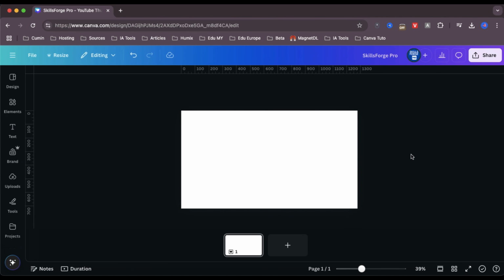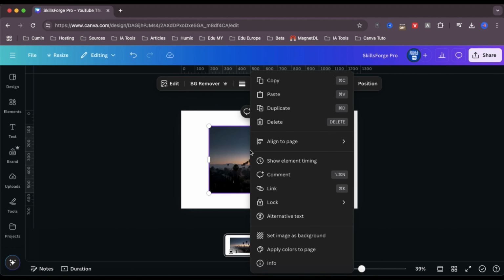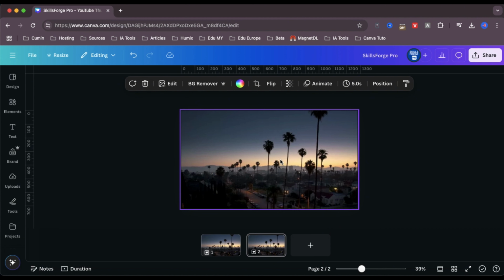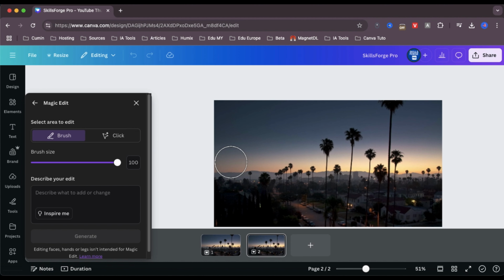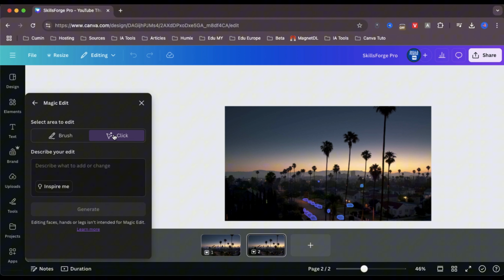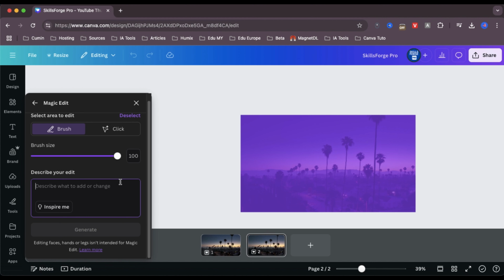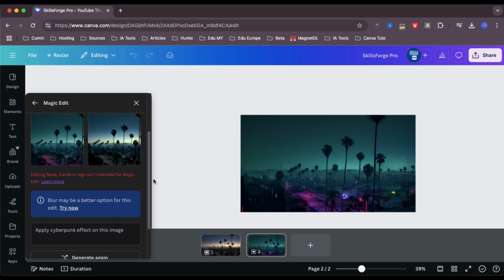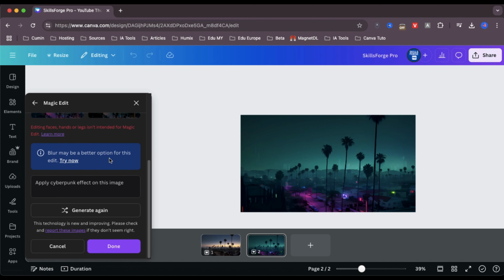Make INSANE Cyberpunk Effect in Canva in 60 Seconds!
Learn how to create a stunning Neon Cyberpunk effect in Canva using its powerful AI tools. In this quick and easy tutorial, we'll guide you through transforming a simple image into a futuristic masterpiece in under a minute

Using Canva's Magic Edit tool, we'll apply a vibrant cyberpunk aesthetic with just a few clicks-no advanced editing skills required. Whether you're a graphic designer, content creator, or social media enthusiast, this technique will help you create eye-catching visuals effortlessly.

🔹 What You'll Learn in This Video:
- How to select and prepare your image
- How to use Canva's Magic Edit AI tool
- How to generate and refine a Neon Cyberpunk look
- Tips to get the best results for your design